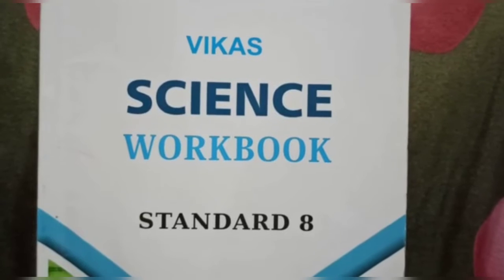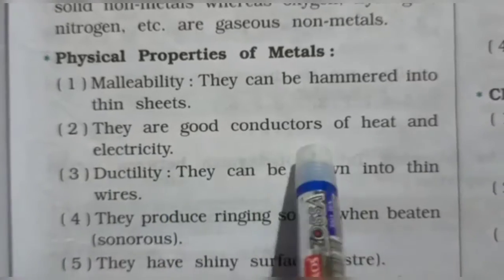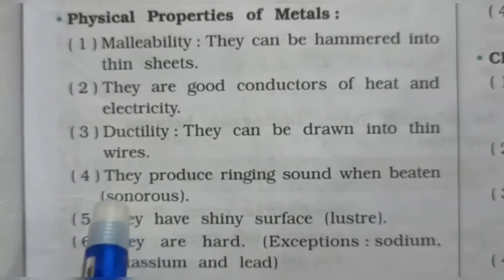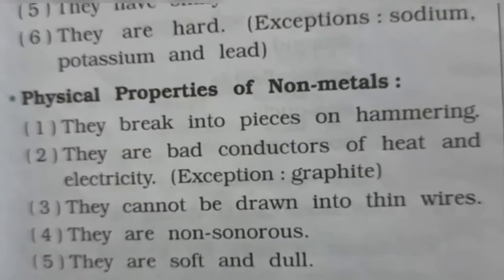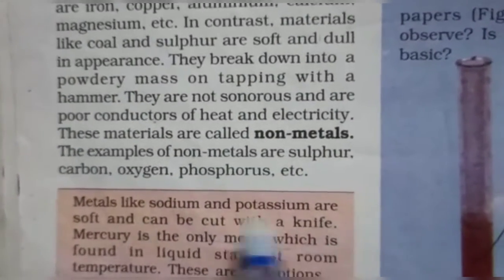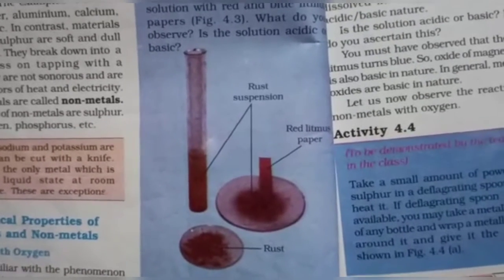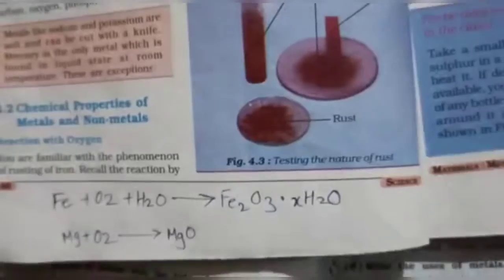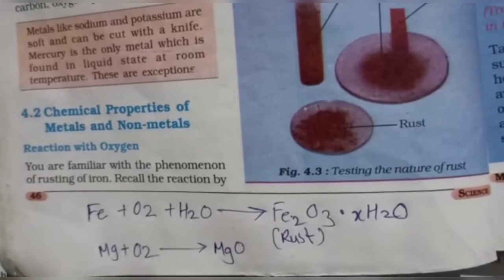STD:- 8 || Science & Technology || By Jinal miss || Upasana vidhyalay || 19/09/20